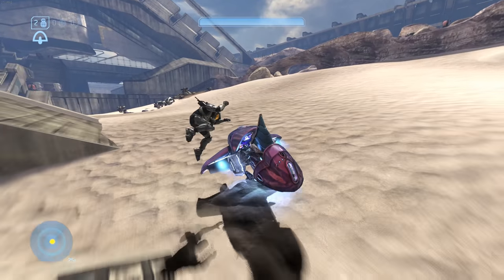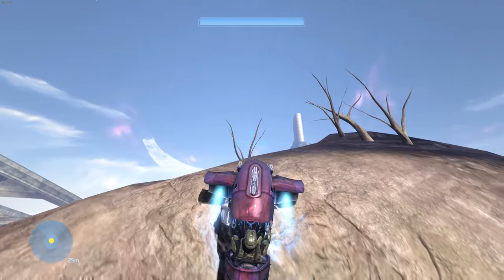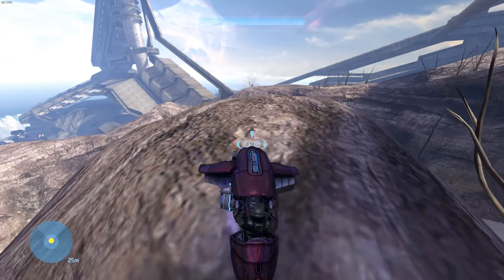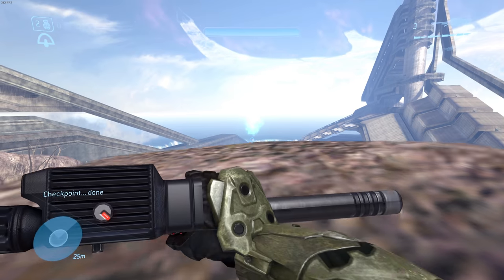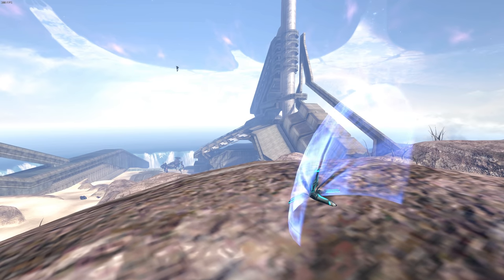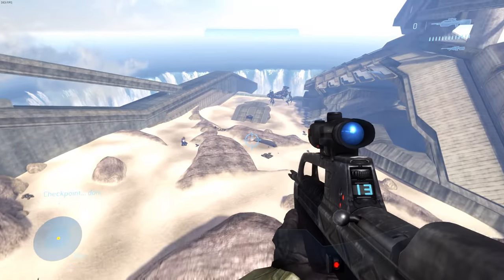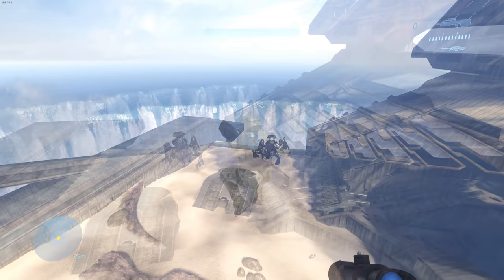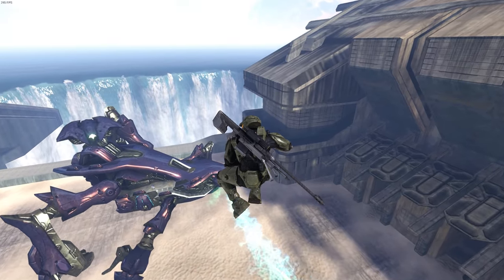How to destroy a scarab with style